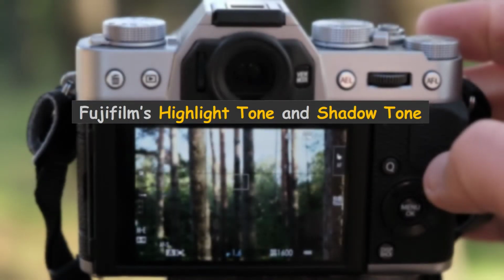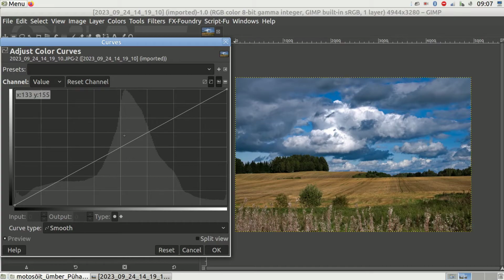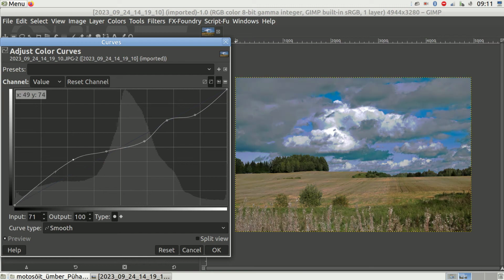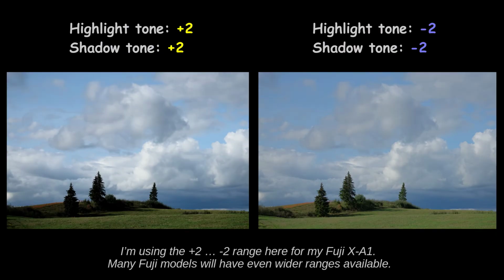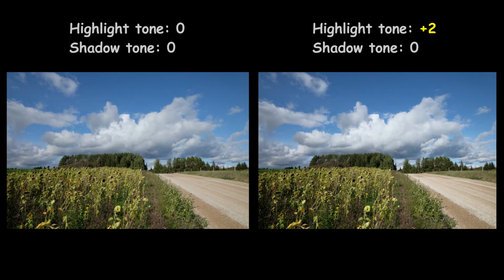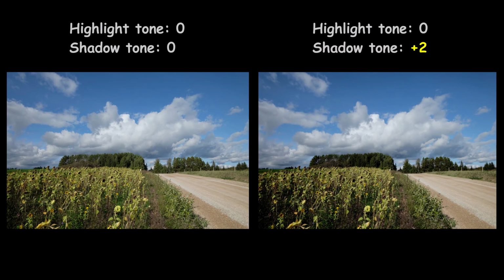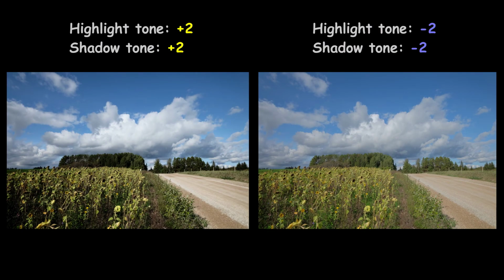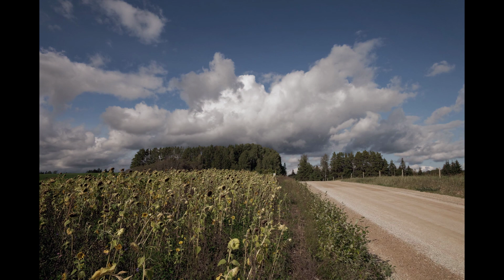How to use Fuji’s HIGHLIGHT and SHADOW TONE settings + an introduction to the TONE CURVE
Fujifilm menu has options for modifying photo highlight tone and shadow tone. In this video I will show you how the highlight and shadow tone options work and how to use them. Changing these settings is a great way to modify the JPEG that your Fujifilm camera produces. These options will not affect your raw file. In the video I also talk about tone curve and what it means in relation to photo editing. It is important to understand how curves work for any kind of photo editing. So my video is also an introduction to understanding the tone curve.

Chapters (click to jump):
00:00 Fuji highlight & shadow
00:22 Tone curve
01:37 Highlight and shadow tone
02:59 Example 1
04:45 Example 2
05:43 Extreme values

PR_119